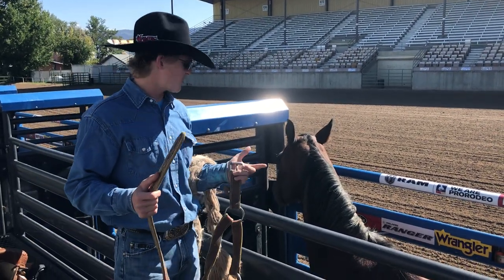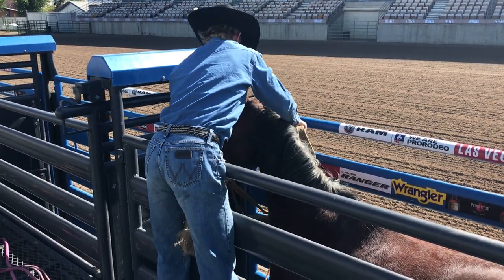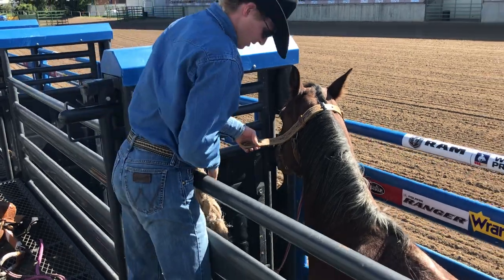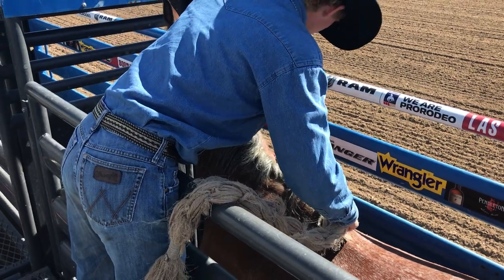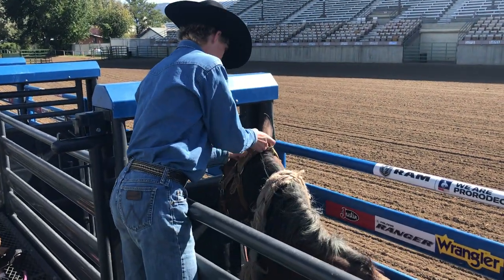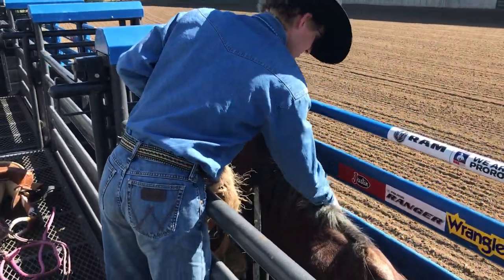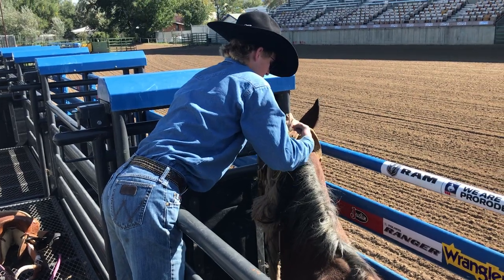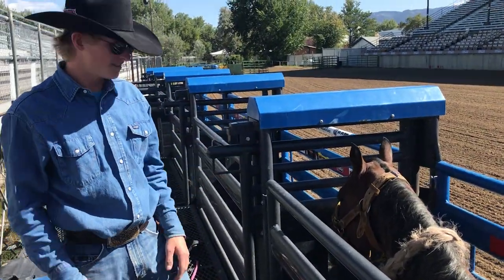How To Halter A Bronc